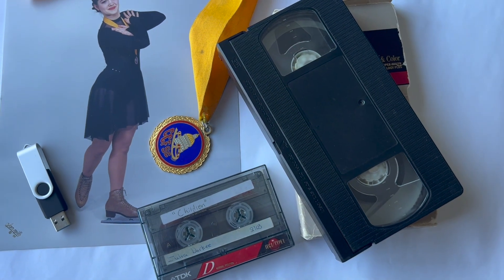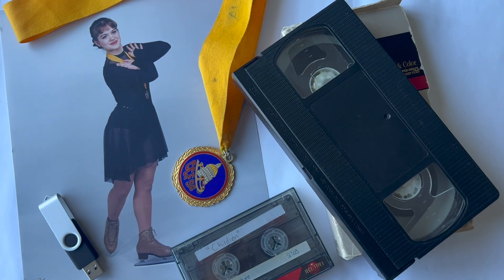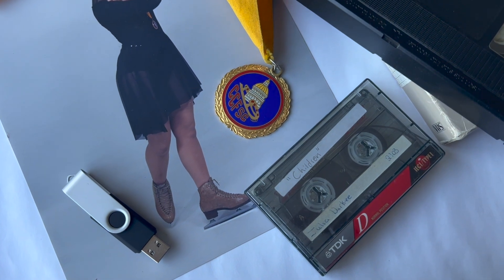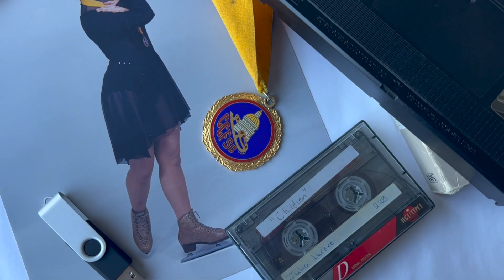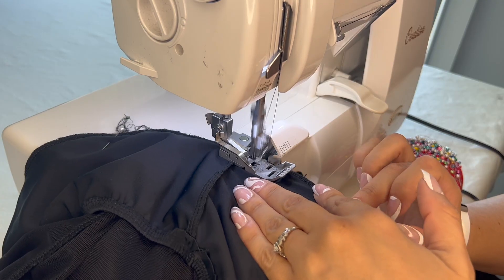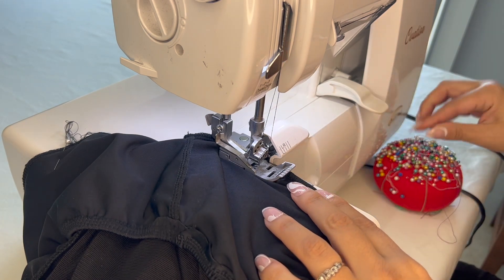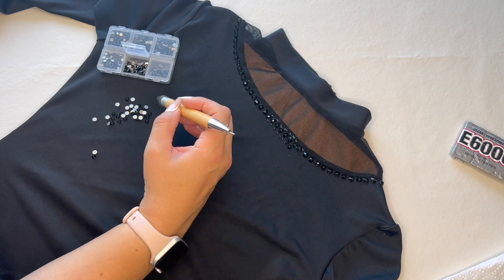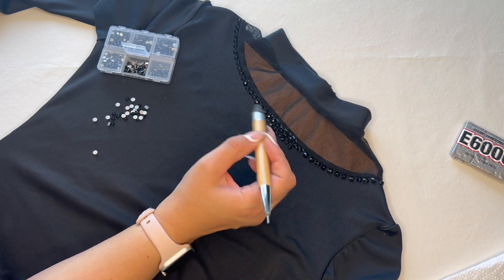Then and Now - Re-Creating My First Skating Program!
Hello Skaters! Welcome Back! This summer I found an old VHS tape that had my very first skating competition program on it from 26 years ago. I got it transferred to a digital format so that I could re-watch it! Just for a fun challenge I decided to re-teach myself that choreography, here is a side by side. 26 years apart. I hope you enjoy it!